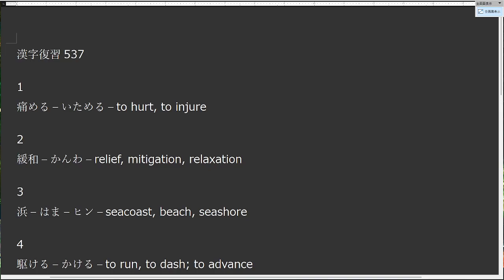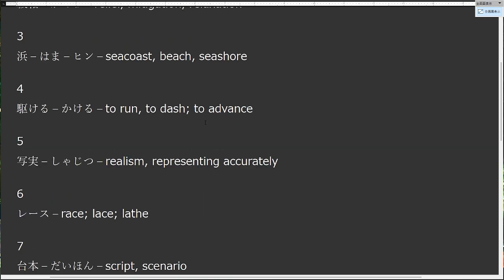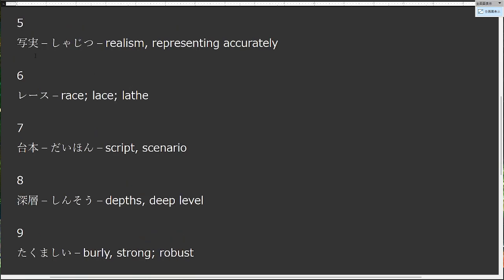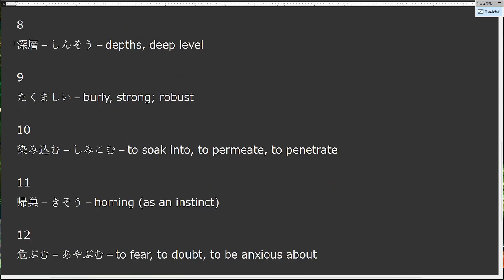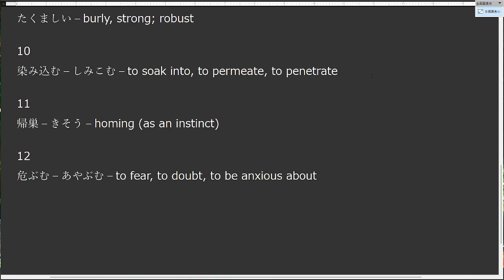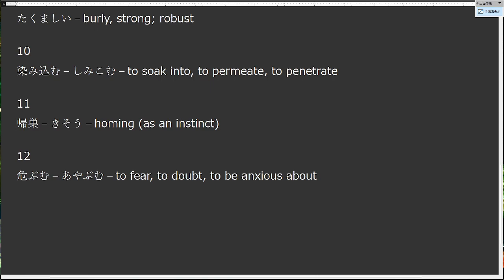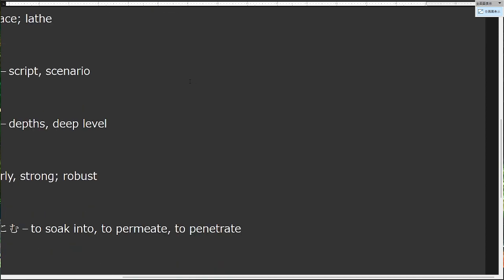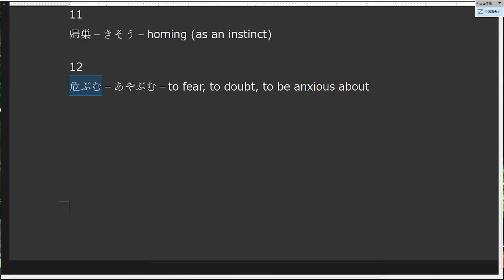Japanese JLPT N1 Study List, Day 537